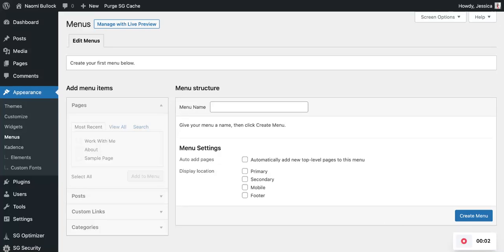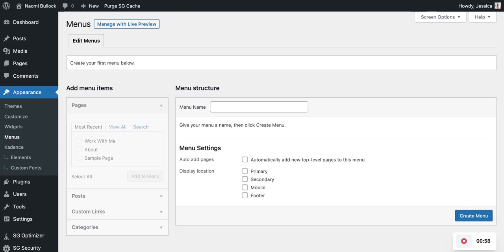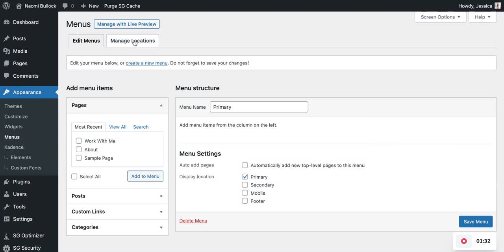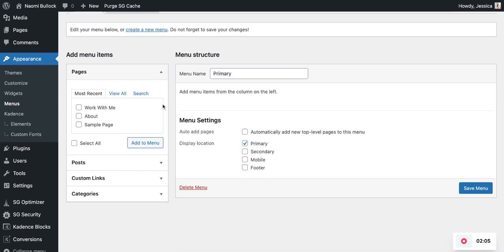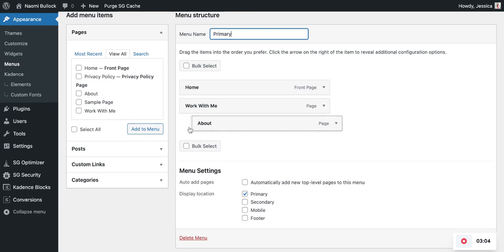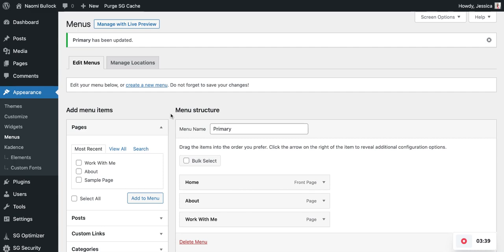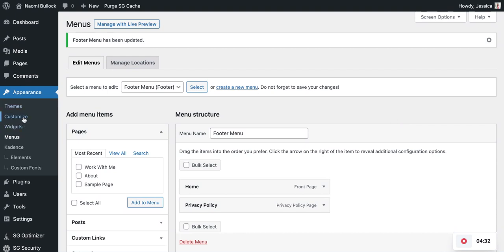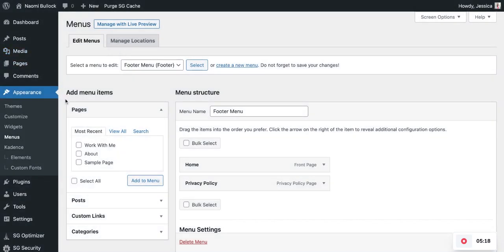How to Create and Edit Menus on a WordPress Website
This video is part of my course on creating your own website (coming soon). Find it on my site here:

Hi! I'm Jessica Wangelin. I started my online business journey in 2009 as a home decor blogger at DecorAdventures.com where I wrote hundreds of posts to teach DIY projects and worked with many corporate sponsorships. That was my first adventure into becoming an entrepreneur.

Now I'm both a network marketing team leader with a wellness company and I run my own business at JessicaWangelin.com where I teach online entrepreneurs about branding, websites, and content creation so they can show up online with clarity and confidence.

My podcast is called Marketing + Mindset. There you can tips and insight on personal branding, creating your website, content creation and more.

Want your branding or website done for you? I specialize in VIP branding and website design services, as well as resources to DIY your own brand, your way. My husband, 2 children and I live in Buffalo, NY in an old house in the city.

GET ALL OF MY PROFESSIONAL LOGO TEMPLATES HERE:
In the DIY Logo Bundle, you can customize your own logo from my professionally-designed templates.

BECOME A CANVA PRO:
Grab this course with dozens of Canva video tutorials and get access to the template library for life! All of the Canva templates I create are added here: